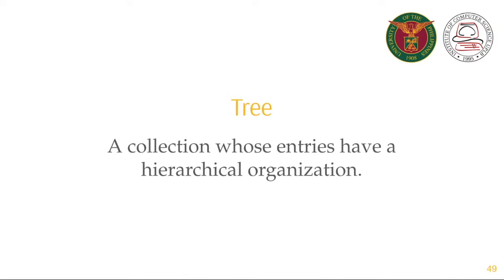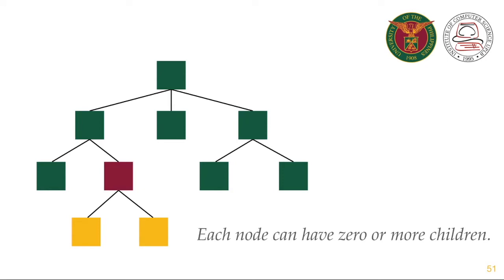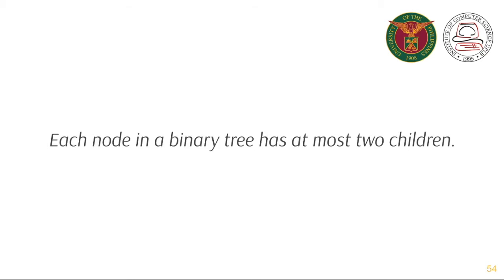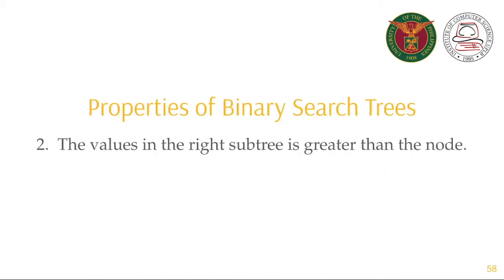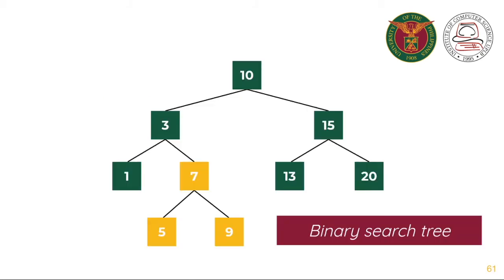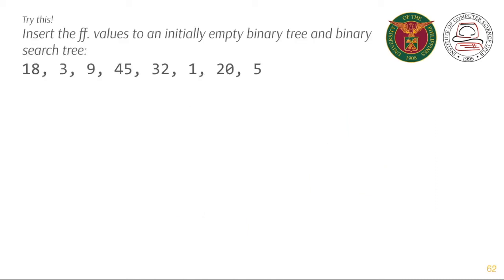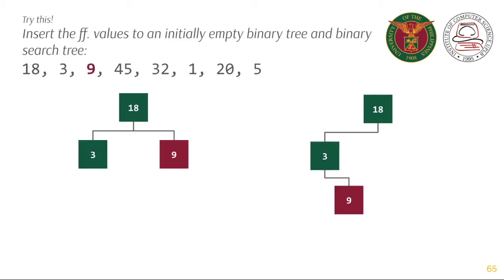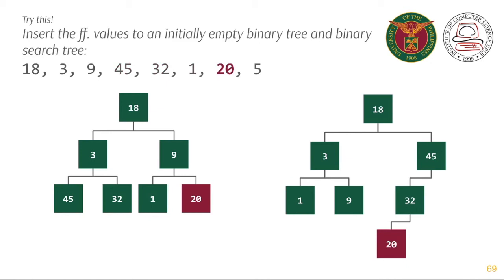[CMSC 12] Lecture Week 06.5 Abstract Data Types (Tree)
This video discusses the tree abstract data type - the types of trees and their application.